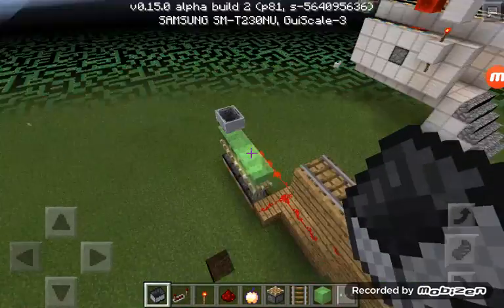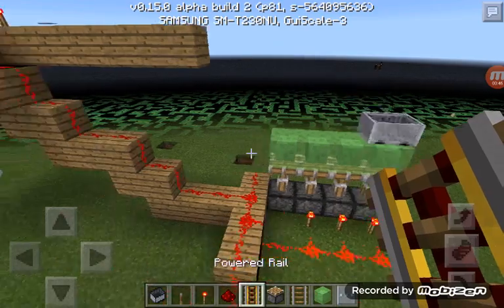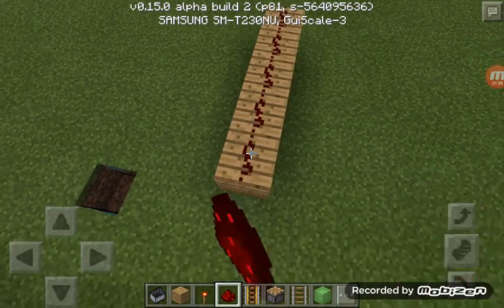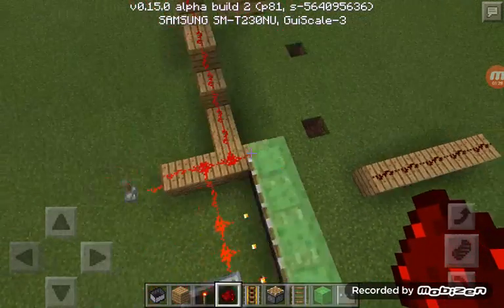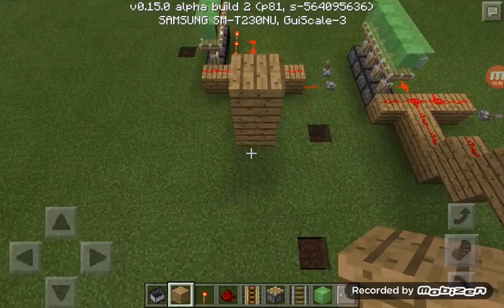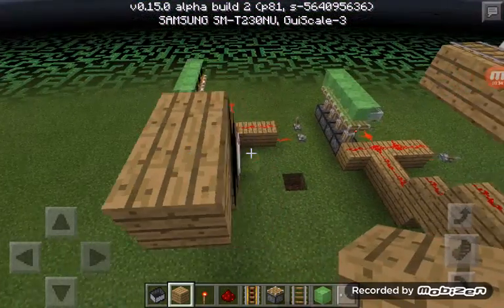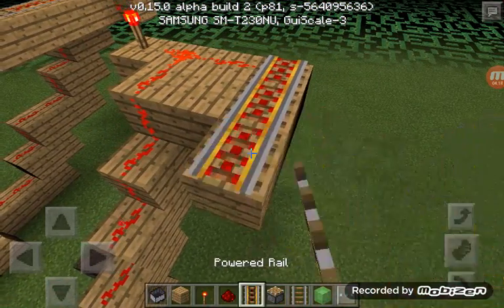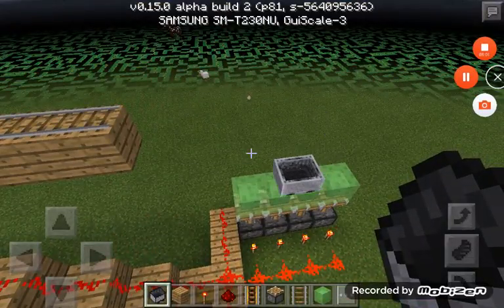How to make bouncing minecarts in Minectaft!!!??